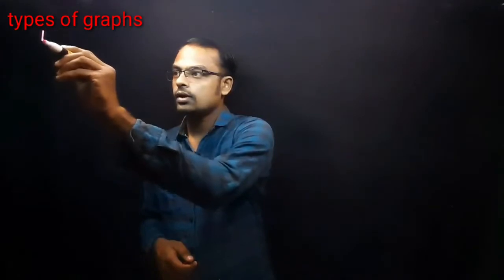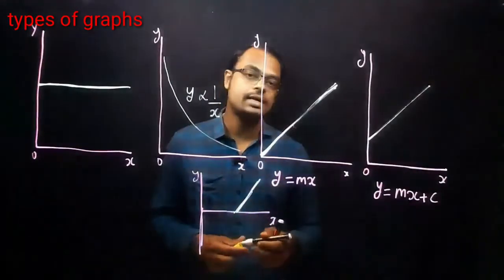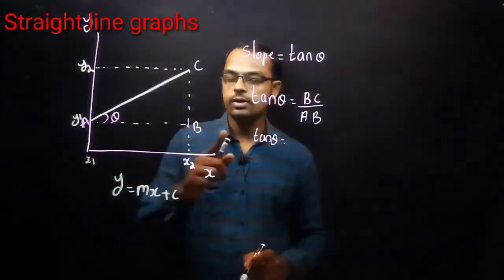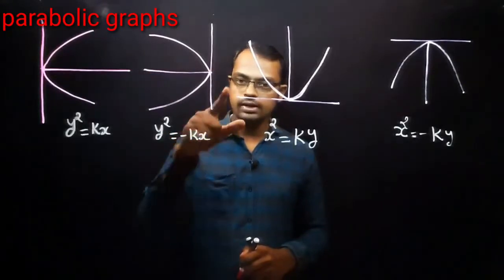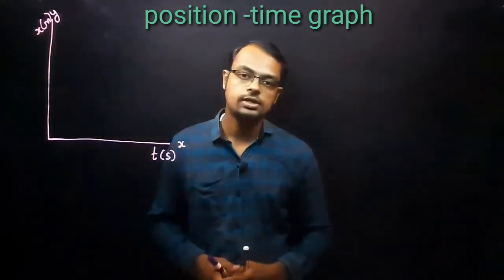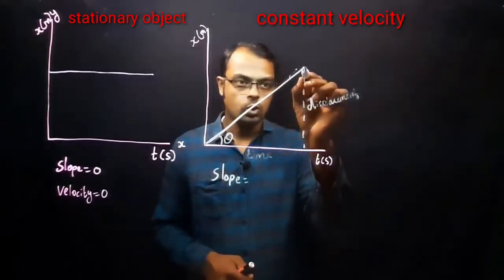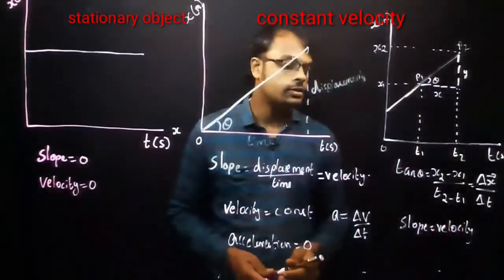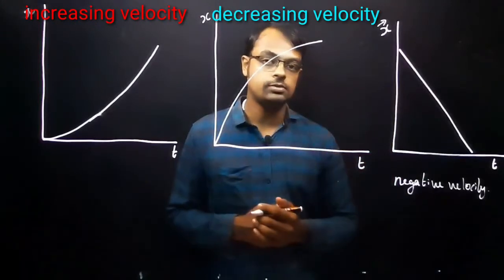MOTION IN A STRAIGHT LINE PART -4 || POSITION -TIME GRAPH || DISPLACEMENT -TIME GRAPH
POSITION -TIME GRAPH , DISPLACEMENT -TIME GRAPH